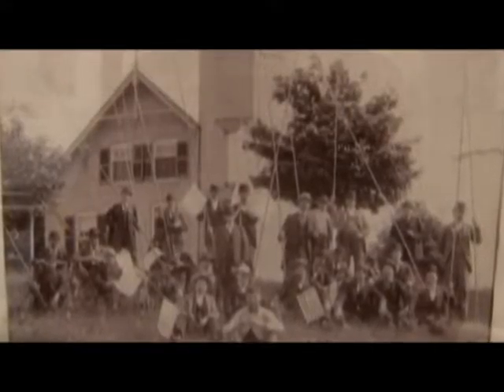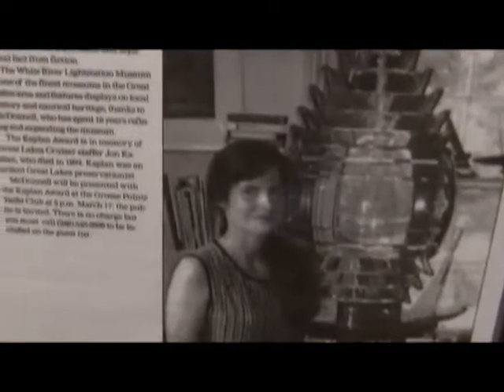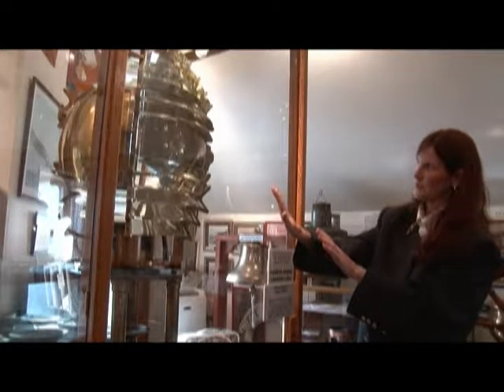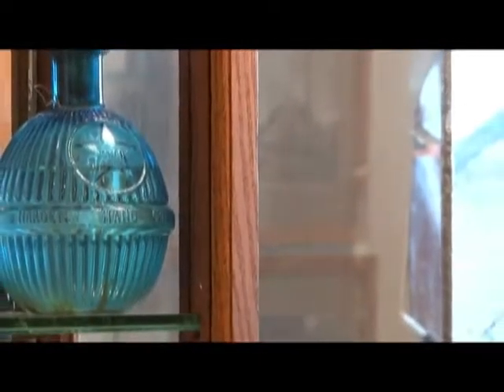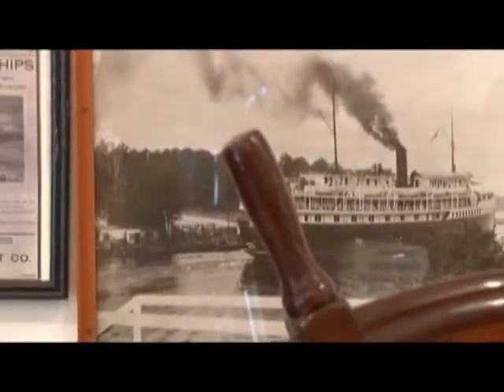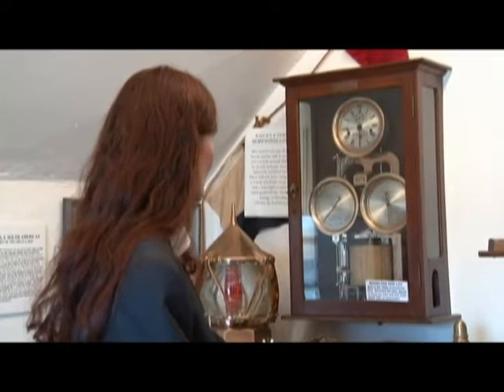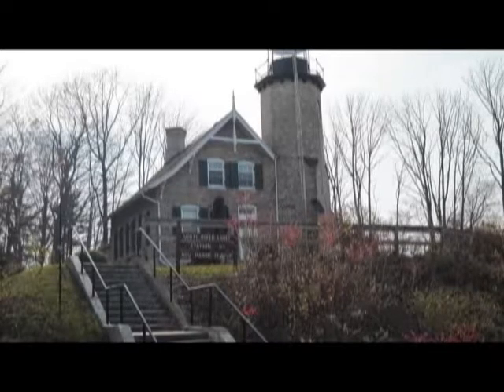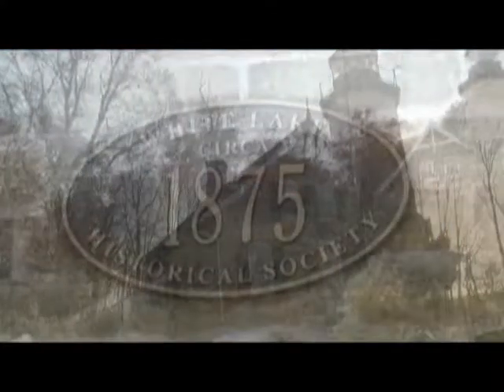The Light Station Whitehall, MI with Karen McDonnell 2010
Description The Light Station   Whitehall, MI with Karen McDonnell   2010